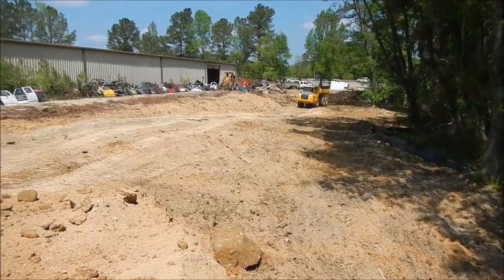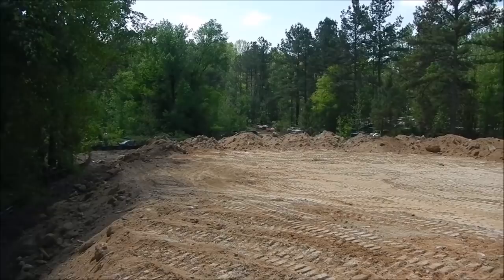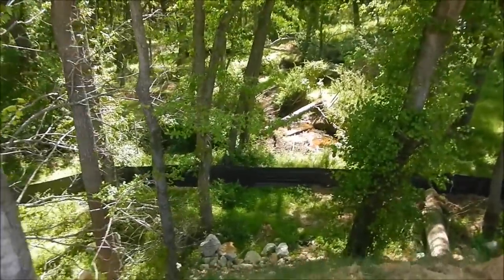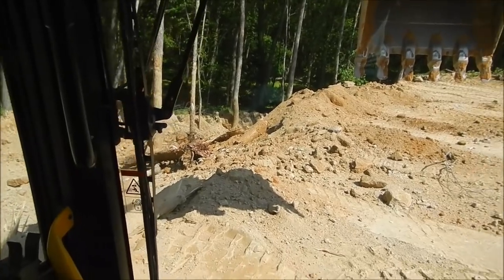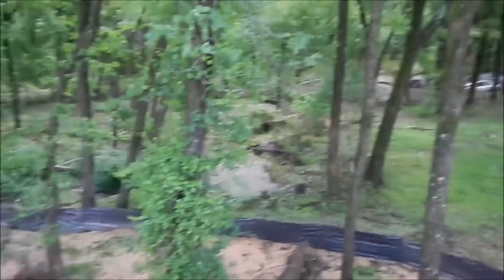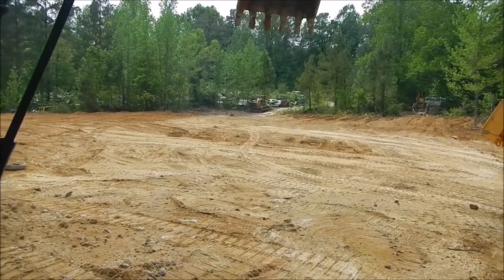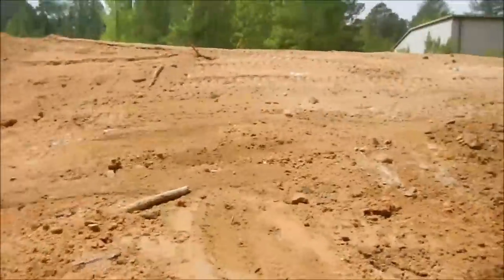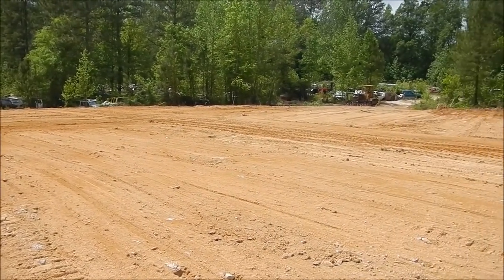Finishing Up The Big Screw Up Job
All the dirt is now removed from the buffer area